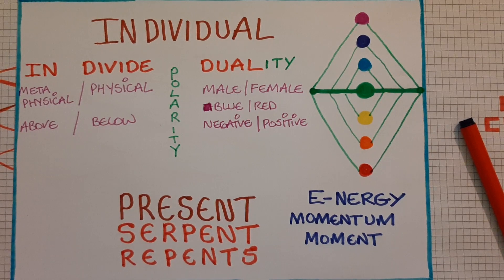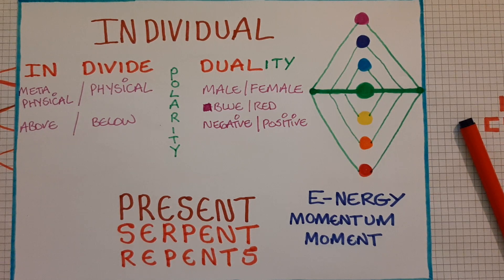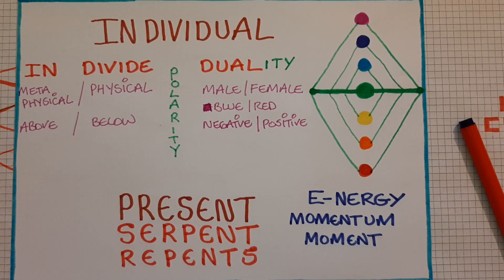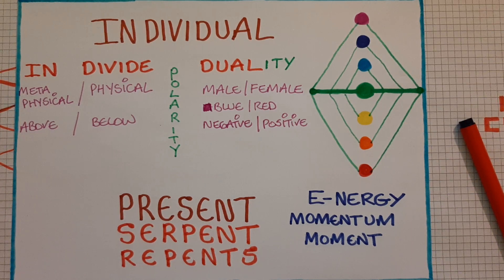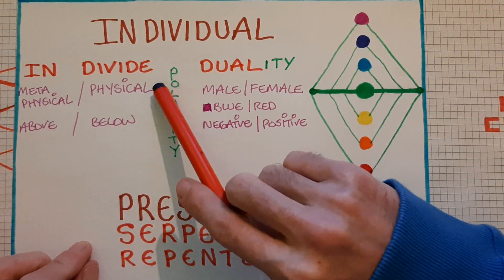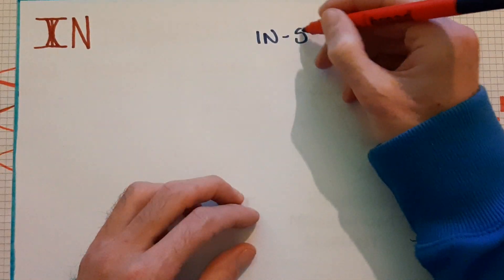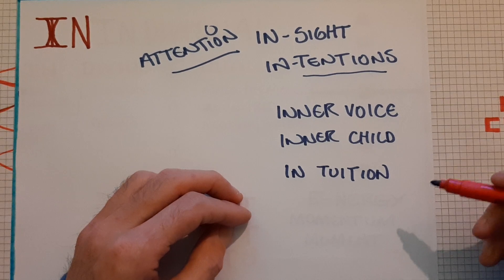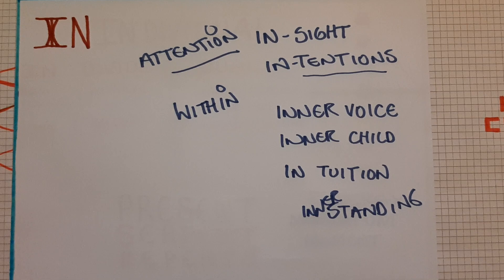Acceptance of the individual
Heart and Mind entwined